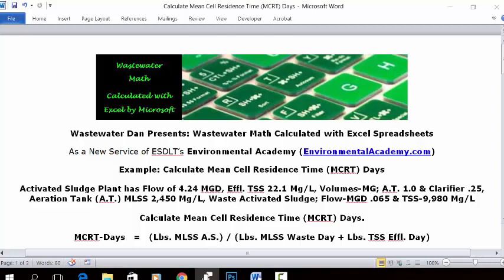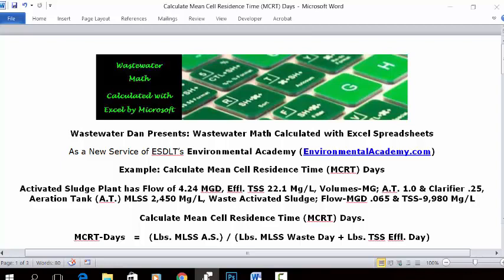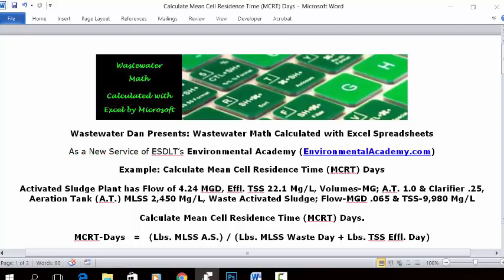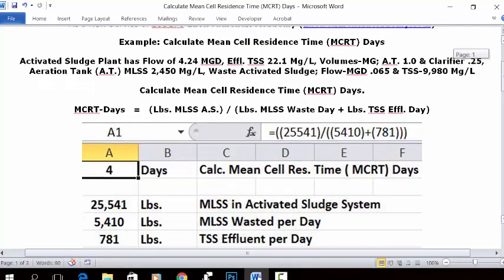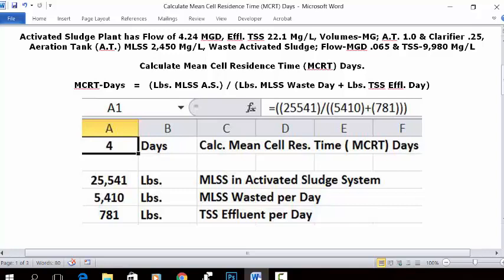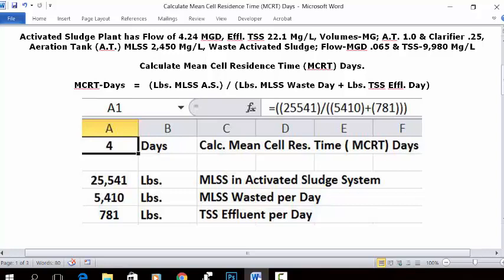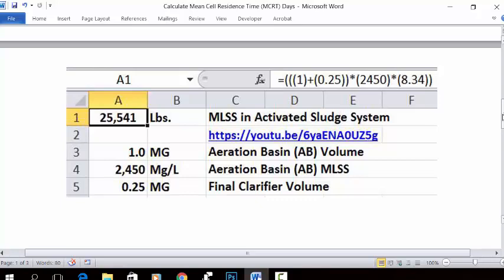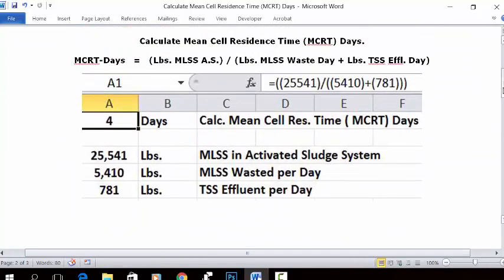Calculate Mean Cell Residence Time MCRT Days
WasteWater Math Educational / Tutorial Videos

Process Control-WasteWater Math Solution Videos